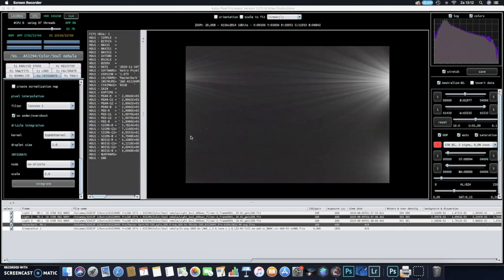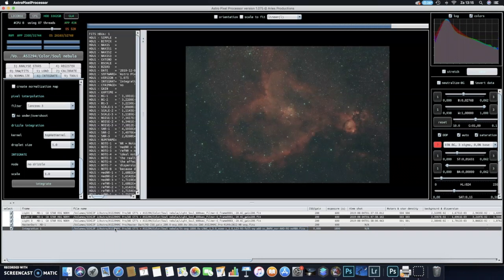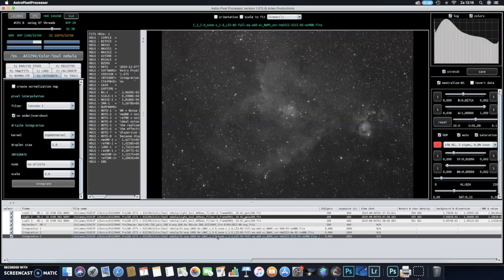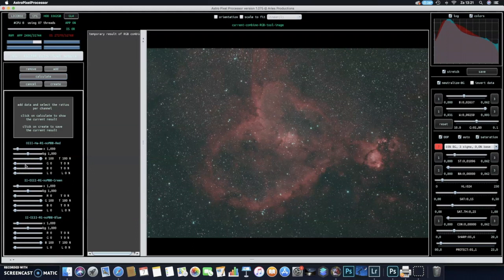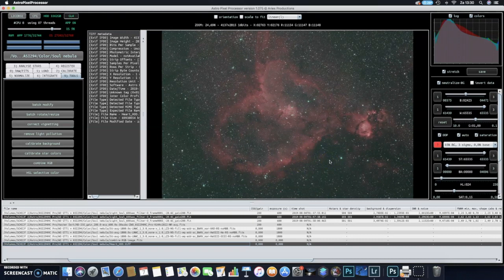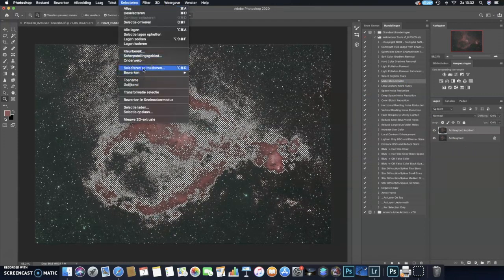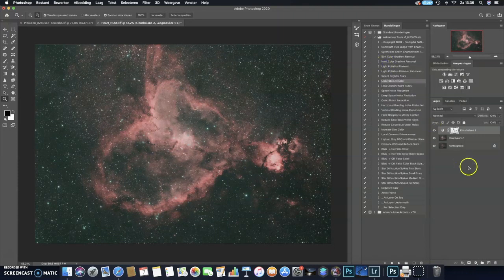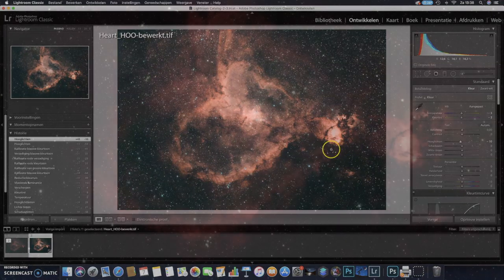Duoband Processing with APP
Processing Optolong L-enhance duoband data with Astro Pixel Processor, Photoshop and Lightroom.